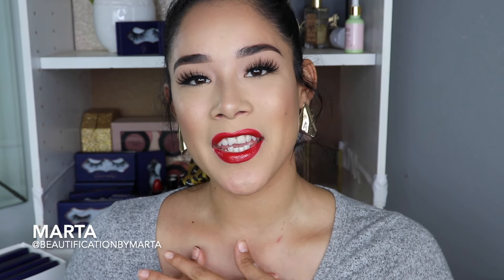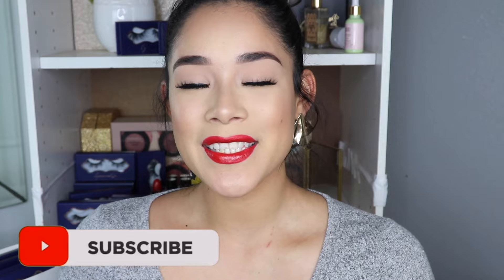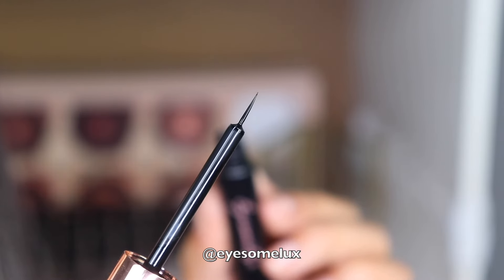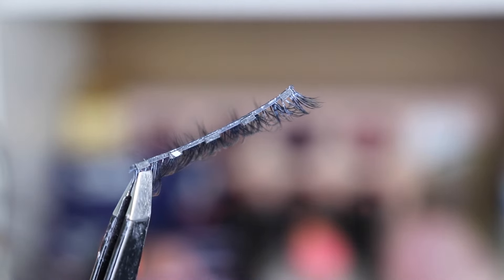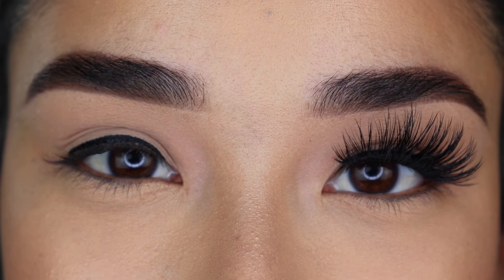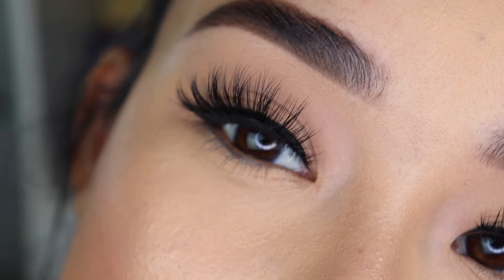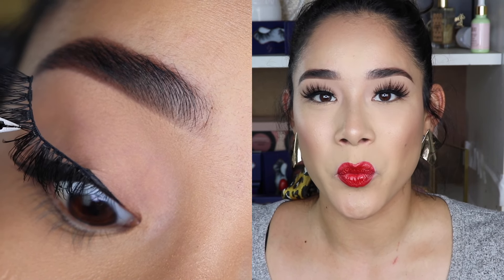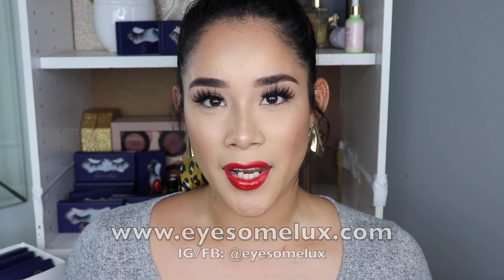How To Apply MAGNETIC EYELASHES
Hi! In todays video I will show you step by step how to apply magnetic eyelashes! I will also show you how to apply our magnetic eyeliner step by step for beginners! Its done in 2 easy steps and its quick!